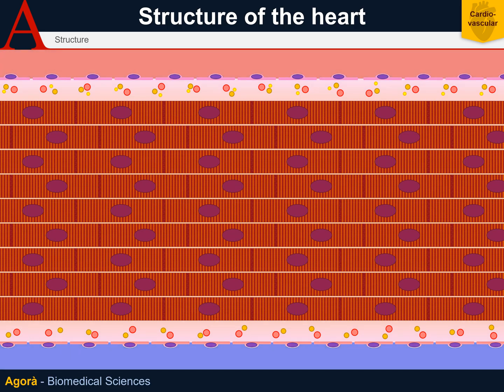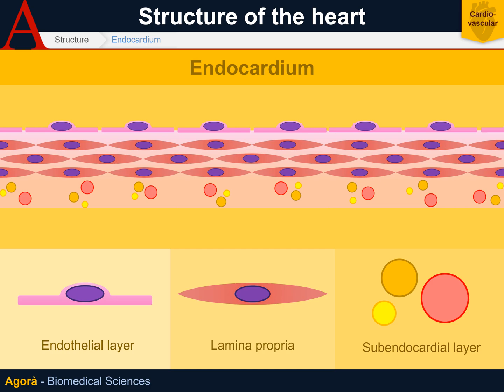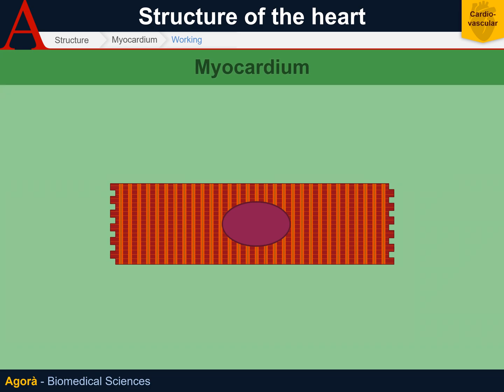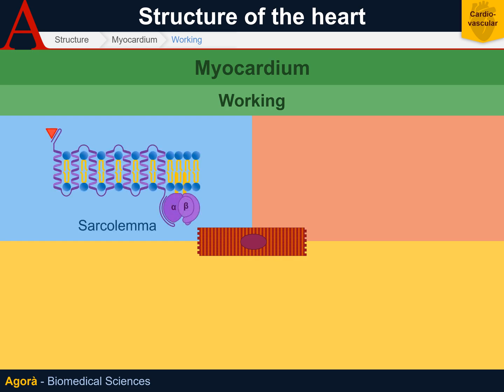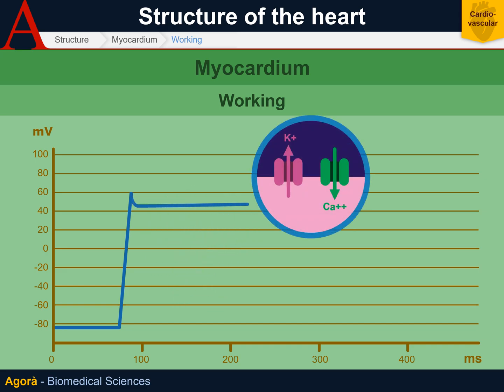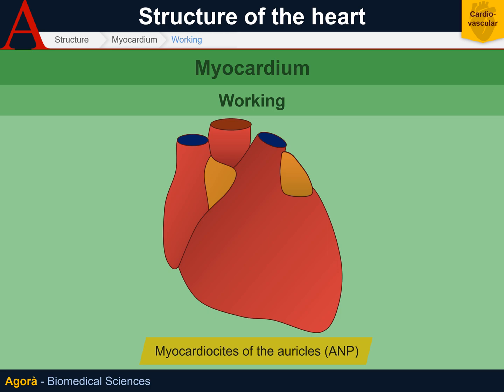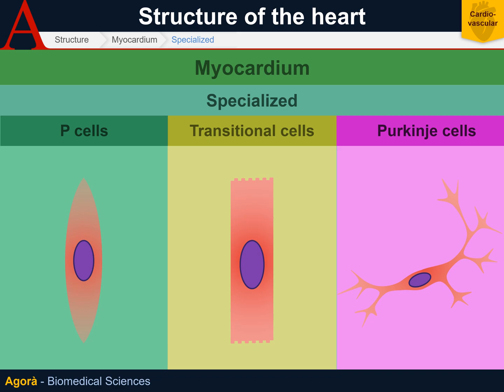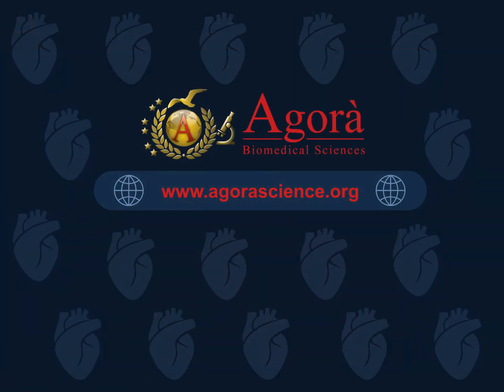Heart - Microscopical structure